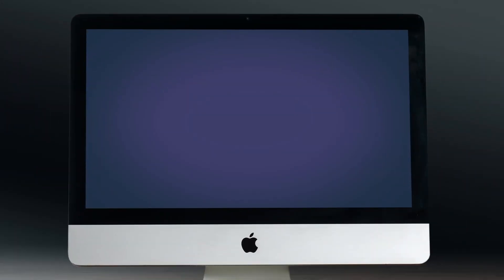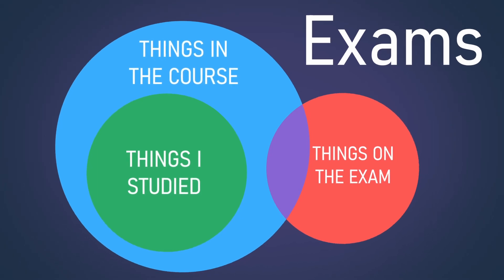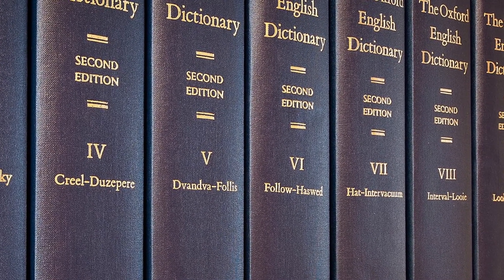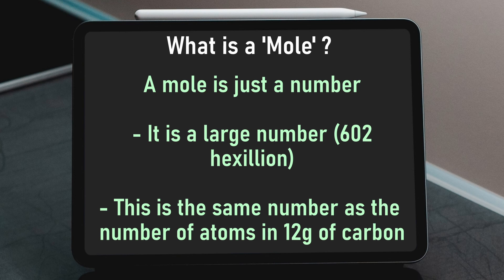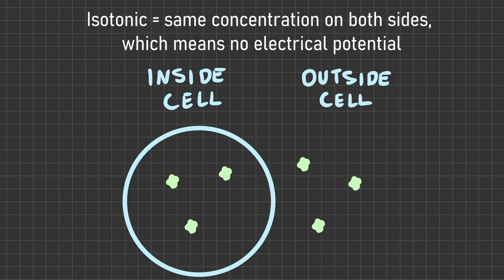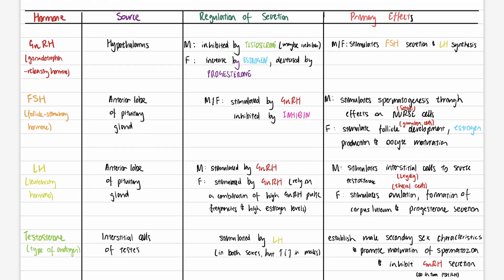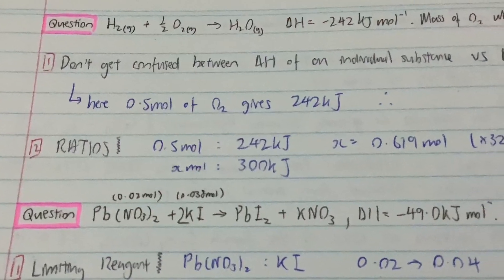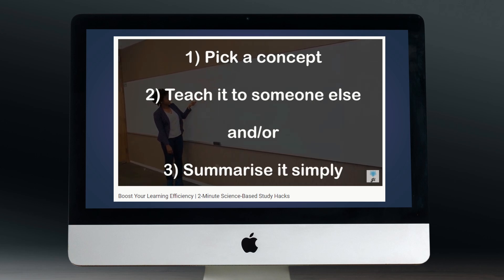5 Tricks to Understand Not Memorize | 2(ish)-Minute Study Hacks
Here are all the resources that helped me get a 99.95 ATAR How can you understand a concept rather than memorize it?
Understand Not Memorize - that is the most common type of advice that we hear, but how can we approach this in a practical way. Understanding is in fact just manipulating the content that you have in front of you in a way that does not require you to memorize. Let's see how we can achieve this!

Yep. If you've seen the video length, went a bit over 2 minutes since I didn't want to leave out any of the 5 tips :)

    About Me
My name is Julian I graduated with a 99.95 ATAR (top 0.05% of the state) in Melbourne, Australia. The aim of this channel is to explain concepts and study tips in short, succinct videos and offer a student perspective on the important things to know. Enjoy!